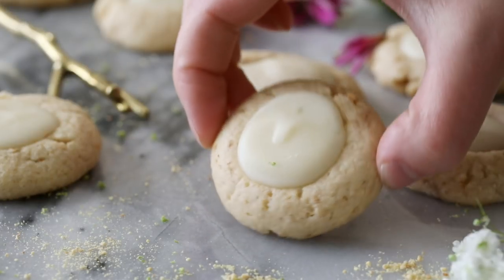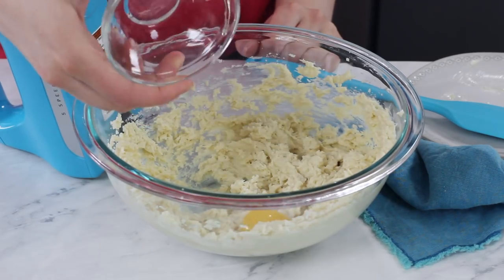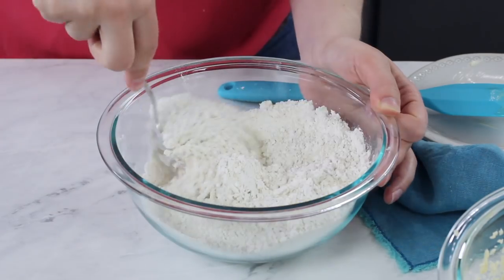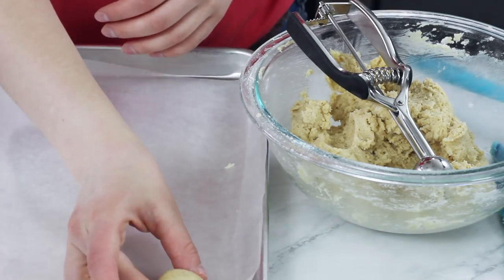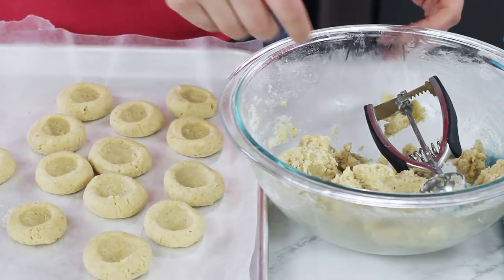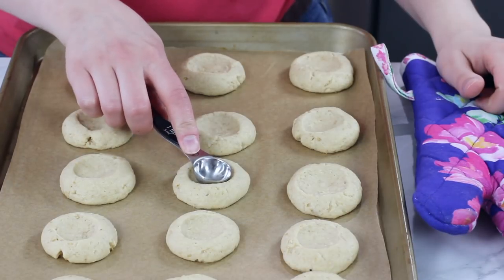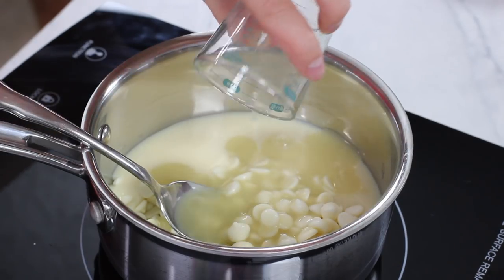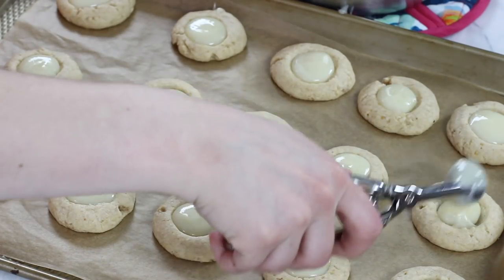How to Make Key Lime Pie Cookies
Key Lime Pie is now in cookie form!

↓↓↓↓↓CLICK FOR MORE↓↓↓↓↓↓
These cute little thumbprint cookies are made with a buttery graham-cracker crumb-based cookie and filled with a tart key lime pie filling. Key Lime Pie Cookies are much easier than making a whole pie, but just as tasty!

Ingredients
Cookies
1 cup unsalted butter softened
1/3 cup sugar 70g
1/3 cup light brown sugar tightly packed (67g)
1 large egg yolk
1 teaspoon vanilla extract
2 cups all-purpose flour 250g
1/2 cup graham cracker crumbs 65g
2 teaspoons cornstarch
1/2 teaspoon salt
Key Lime Filling
1 cup premium white chocolate chips 170g
1/2 cup sweetened condensed milk 115ml
3 Tablespoons key lime juice
2 teaspoons lime zest key limes are expensive, I just used zest from a regular lime

Instructions
00:00 Introduction
00:18 Combine butter and sugars in the bowl of a stand mixer (or use a large bowl and an electric hand mixer) and beat until well-creamed.
00:45 With mixer on low, stir in egg yolk and vanilla extract, pausing to scrape down the sides and mixing until ingredients are well-combined.
01:03 In a separate bowl, whisk together flour, graham cracker crumbs, cornstarch, and salt.
01:42 Gradually add the flour mixture to your wet ingredients, being sure to scrape the sides and bottom of the bowl so that all ingredients are well-combined.
02:10 Scoop cookie dough into 2-teaspoon-sized balls and roll until smooth (so that the dough is round and there are no cracks/seams in the cookie dough -- this will help keep your thumbprints from cracking).
02:27 Use your thumb or the rounded back of a teaspoon to gently press an indent in the center of the cookie dough. Repeat until all of the dough has been used.
03:00 Chill imprinted dough in freezer for 30 minutes.
03:10 Preheat oven to 350F (175C) and line cookie sheets with parchment paper (if using. An ungreased, non-stick cookie sheet will also work).
03:20 Place chilled cookie dough on sheet spacing at least 1" apart.
03:43 Bake on 350F (175C) for 10-11 minutes and allow to cool completely on pan. Wait for cookies to cool completely before preparing filling.

Key Lime Filling
04:20 In a small saucepan over medium-low heat, combine white chocolate chips, condensed milk, and key lime juice.
05:02 Stir frequently until chocolate is melted and ingredients are well-combined. Stir in lime zest and stir until mixture just begins to bubble.
05:25 Reduce heat to low and spoon filling into thumbprints of cookies (I use a 1-tsp sized cookie scoop, it makes the process much easier and less messy!).
05:45 Allow to cool completely before serving (filling may still be a little tacky to touch, even when cooled completely. This is normal).